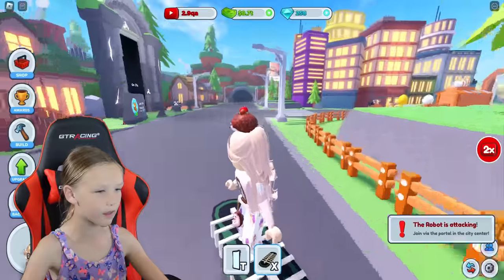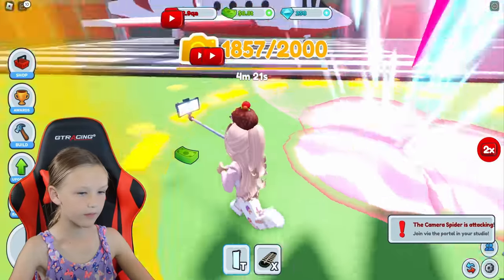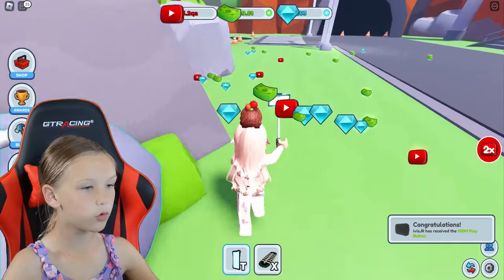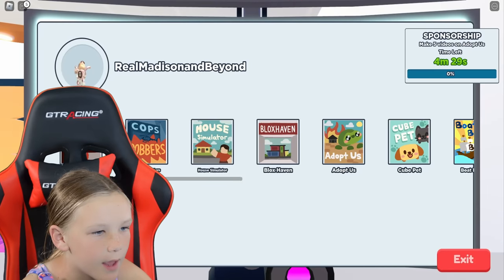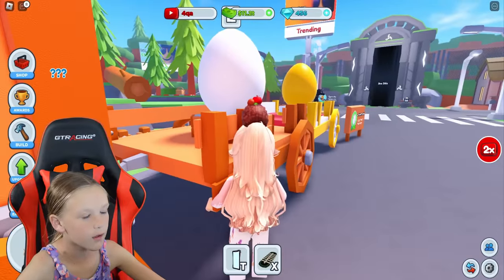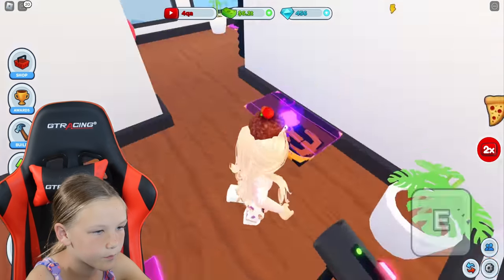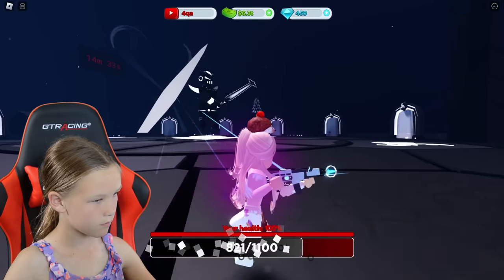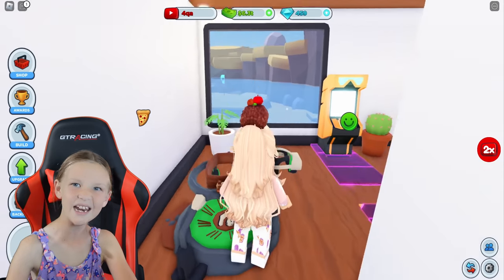How to Fly in RoTube Life on Roblox!!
About Gamer Madison: Gamer Girl Madison, also known as Madison Skye from the Beyond Family and Madison and Beyond plays fun games mostly on Roblox!